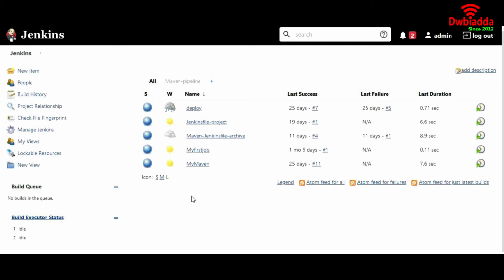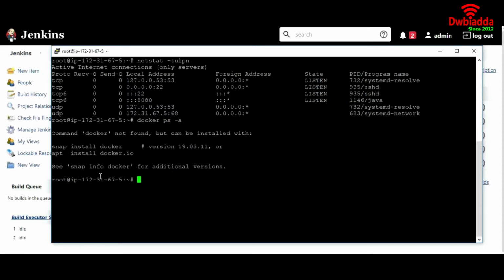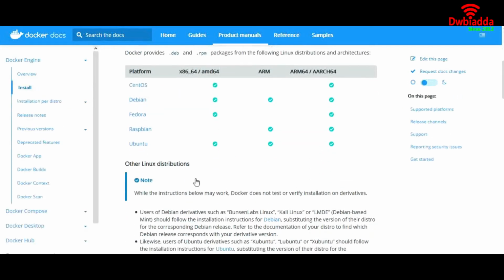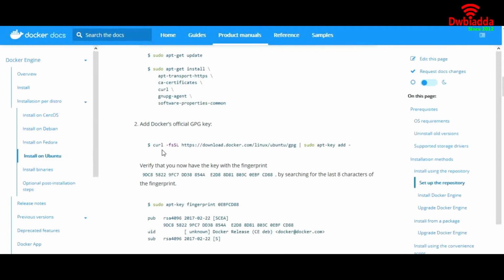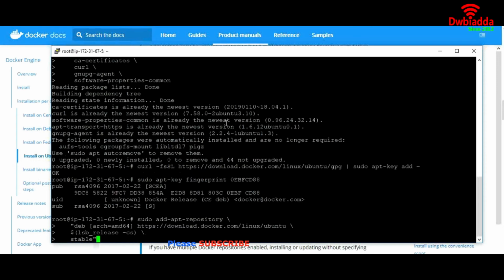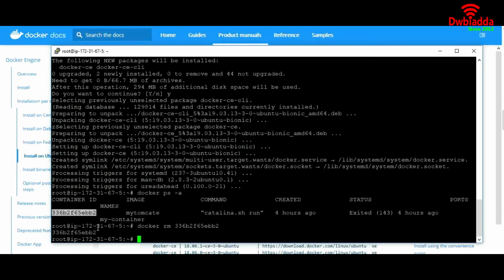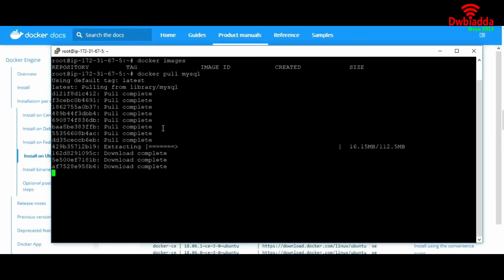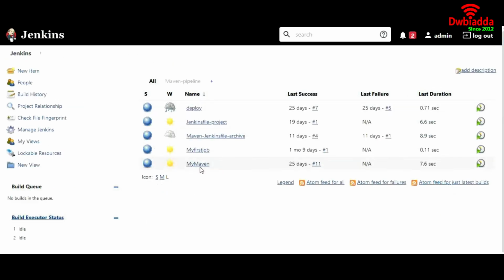How to install docker using jenkins part 1 | jenkins tutorial for beginners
Welcome to DWBIADDA's Jenkins tutorial for beginners, as part of this lecture we will see,How to install docker using jenkins